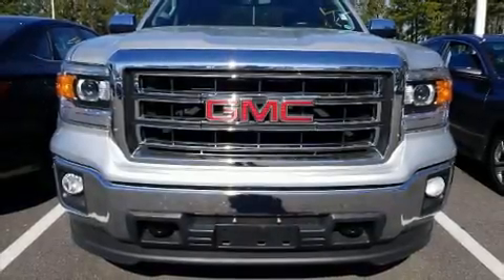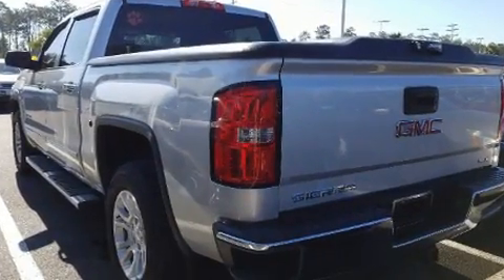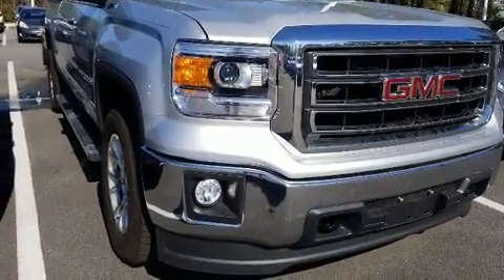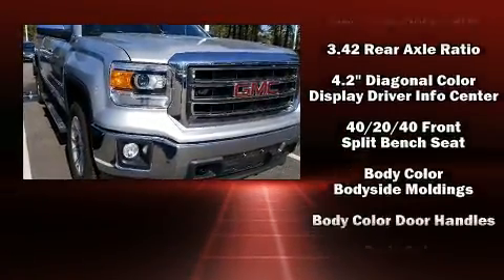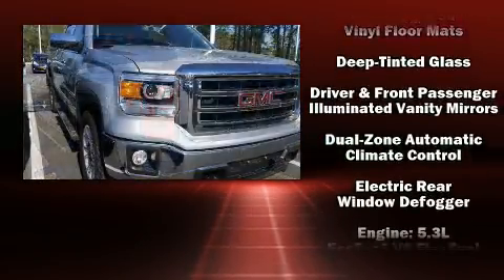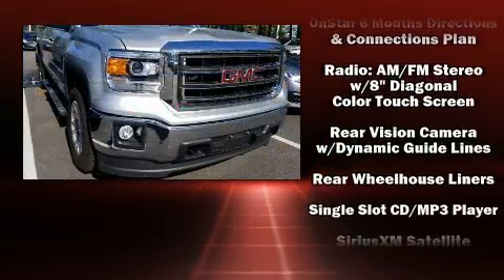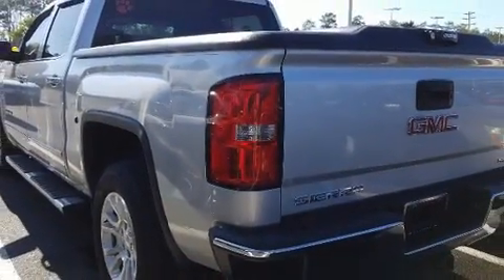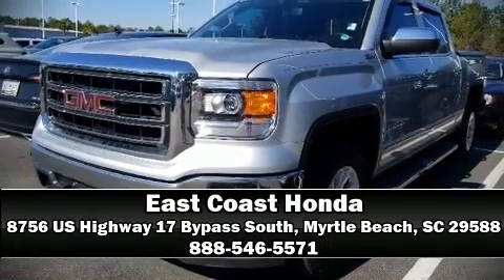2014 GMC Sierra 1500 SLE in Myrtle Beach, SC 29588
8756 US Highway 17 Bypass South

You can expect a lot from the 2014 GMC Sierra 1500. With just over 45,000 miles on the odometer, this pre-owned model still has plenty of miles remaining as reliable transportation. It features an automatic transmission, rear-wheel drive, and a powerful 8 cylinder engine. Top features include remote keyless entry, delay-off headlights, a tachometer, variably intermittent wipers, a built-in garage door transmitter, heated door mirrors, cruise control, and a split folding rear seat. Passenger security is always assured thanks to various safety features, such as: dual front impact airbags with occupant sensing airbag, head curtain airbags, traction control, brake assist, a security system, onStar, and 4 wheel disc brakes with ABS. Electronic stability control stands out as a technologically savvy innovation, keeping you better connected to the road. Our experienced sales staff is eager to share its knowledge and enthusiasm with you. They'll work with you to find the right vehicle at a price you can afford. Come on in and take a test drive!